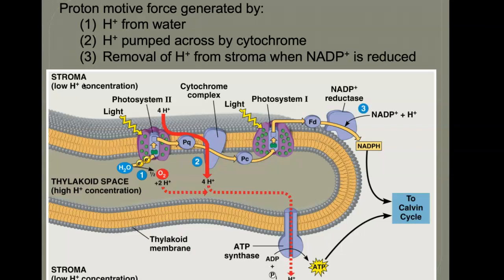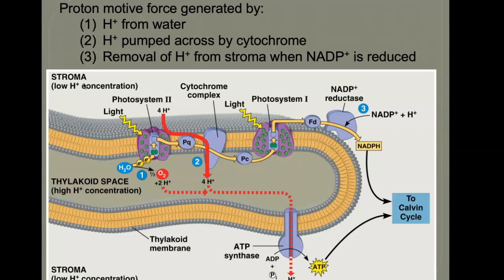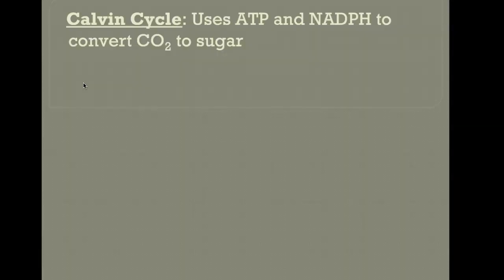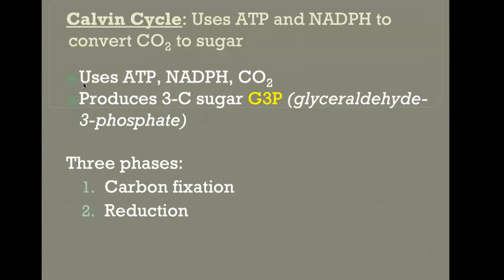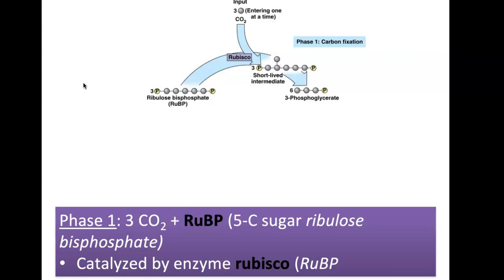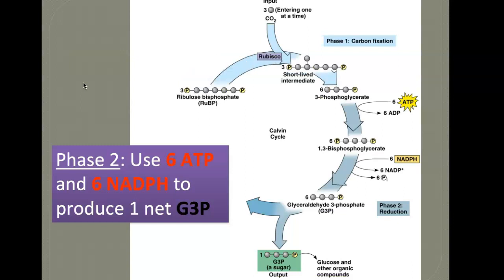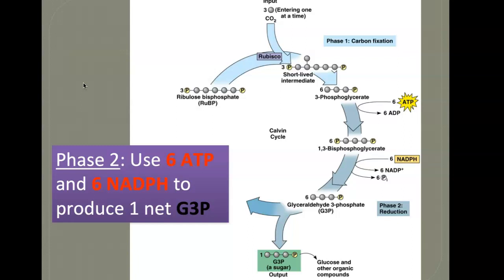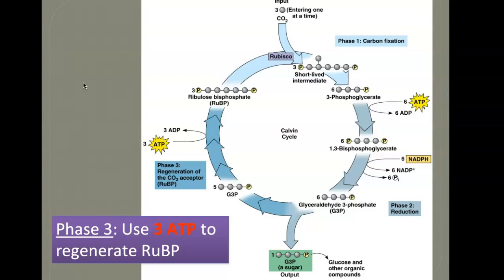8.3 Calvin Cycle